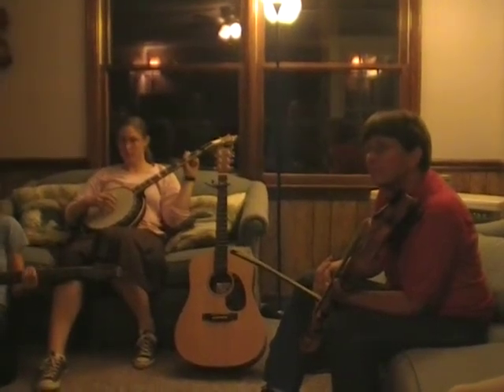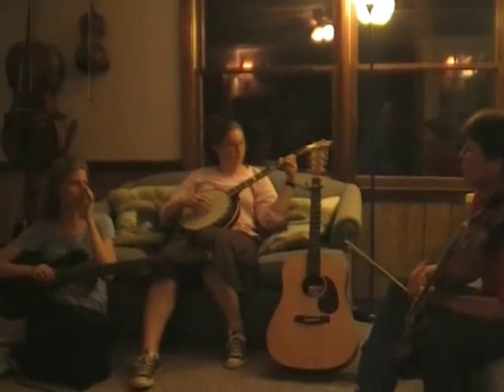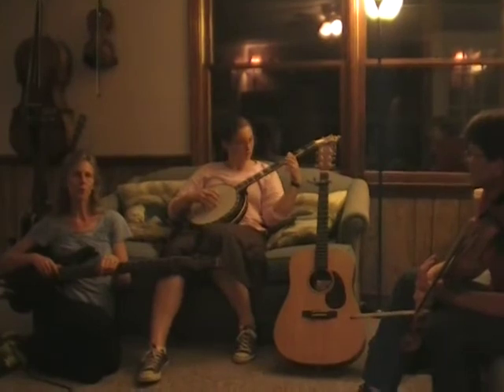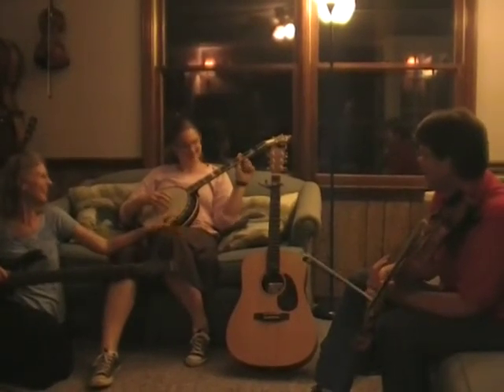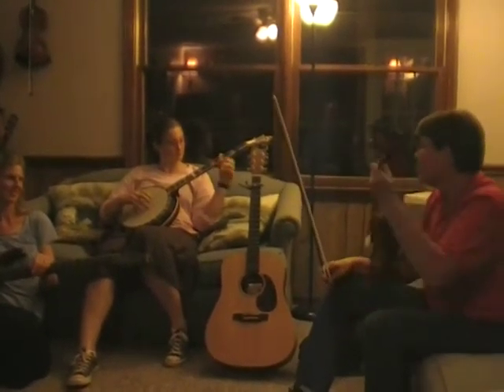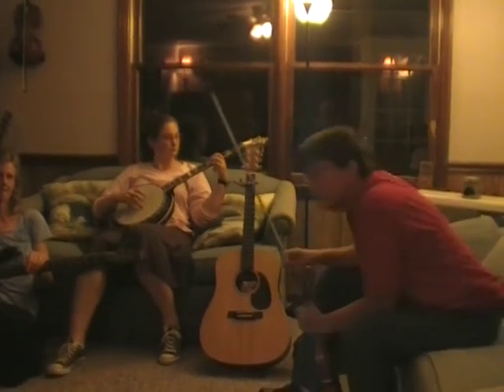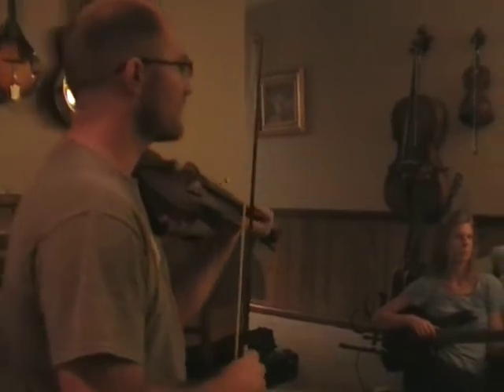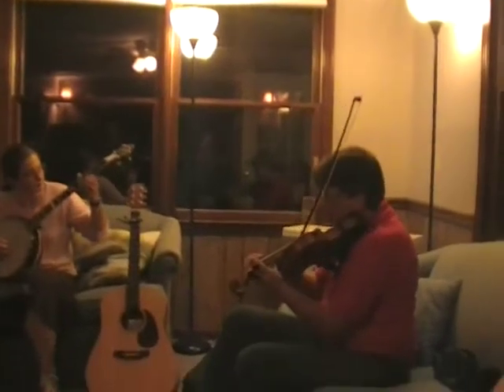clinch mt wjohn